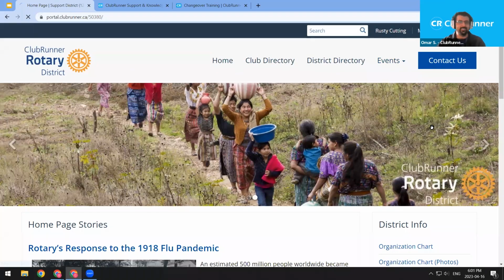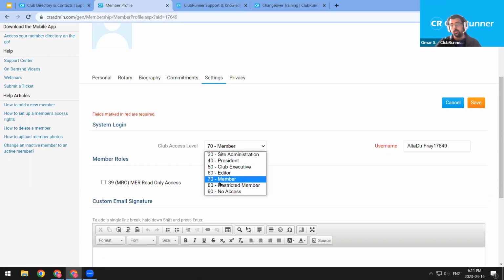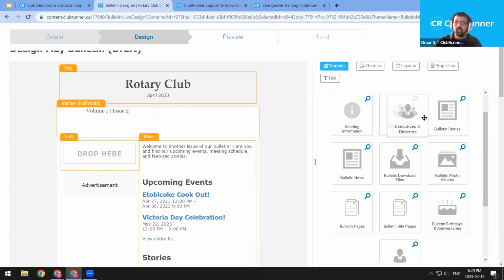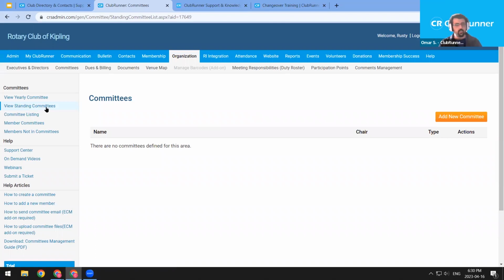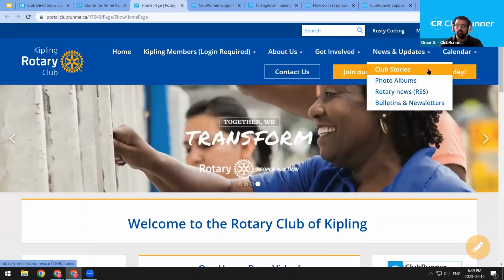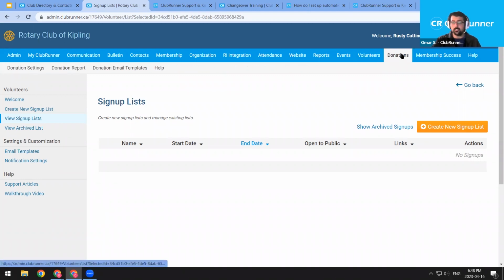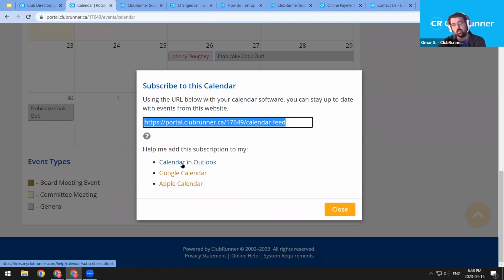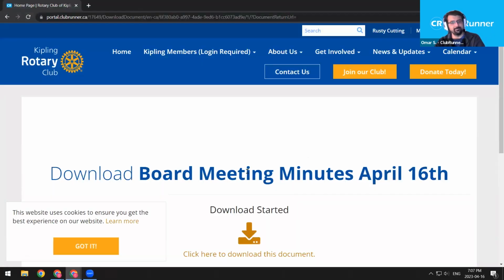06 Overview of Club Version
Overview of Club Version | CR Changeover 2023 | April 16, 2023